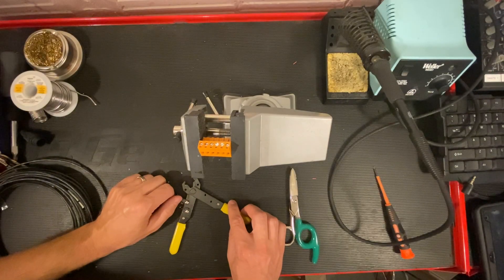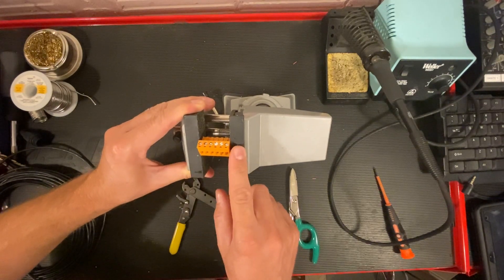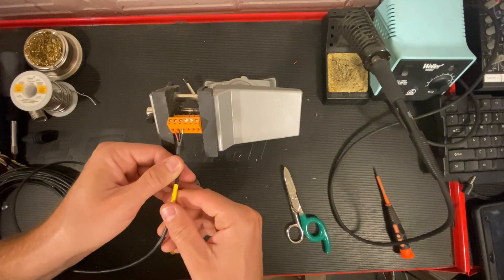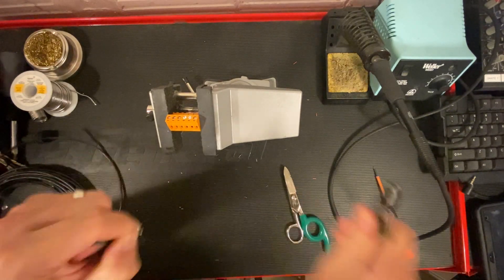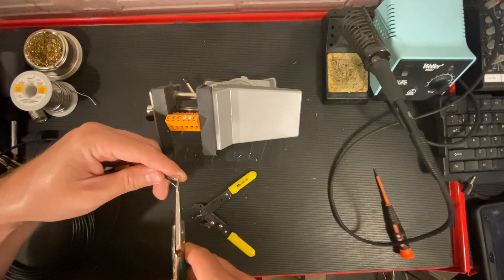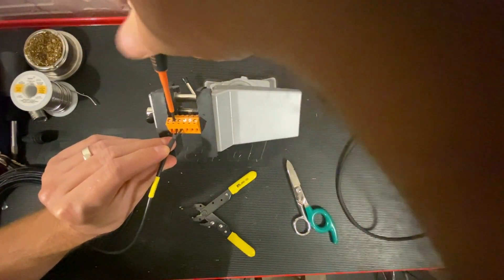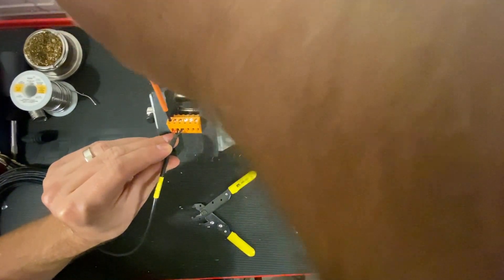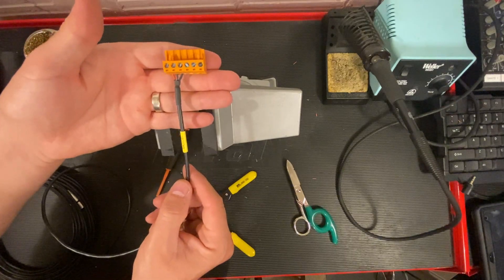Terminal Block 'Phoenix Connector' Preparation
This video is a demonstration of how we connect a 22 AWG shielded cable to a terminal block.